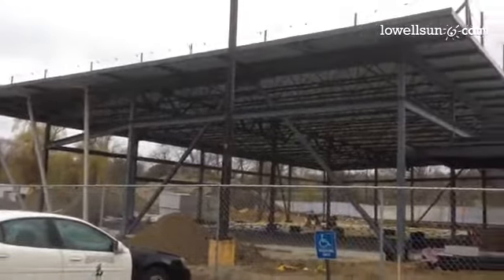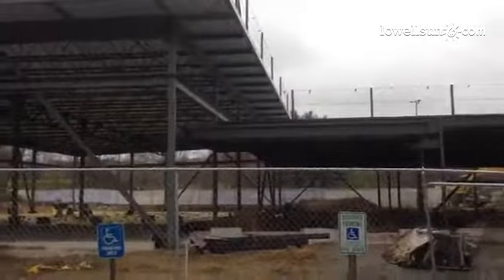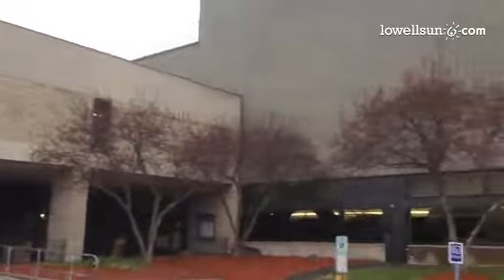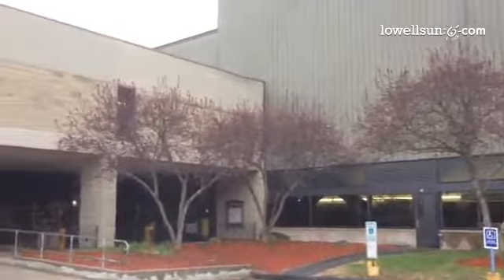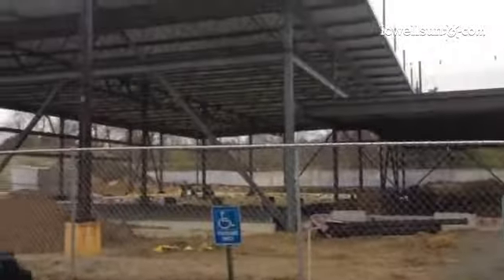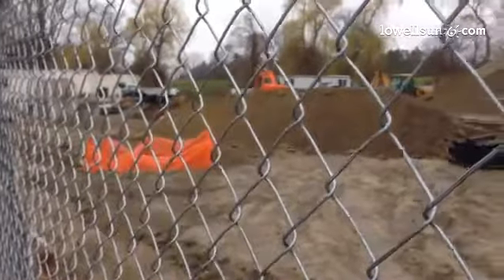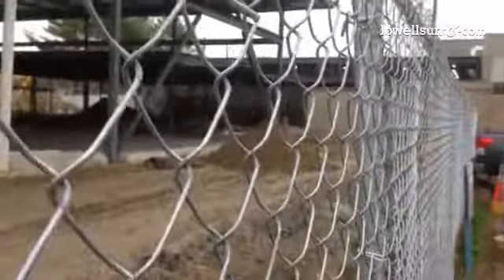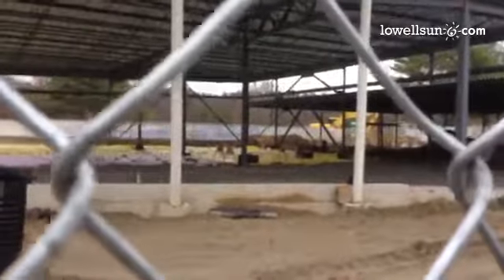When did this go up? Had not seen new cafeteria taking shape at Greater Lowell Tech in Tyngsboro.